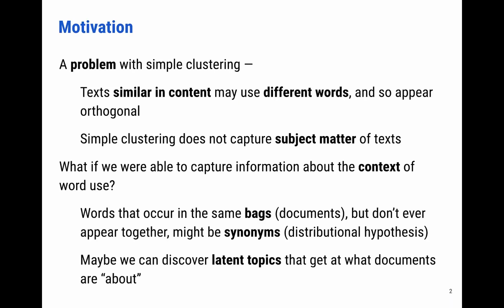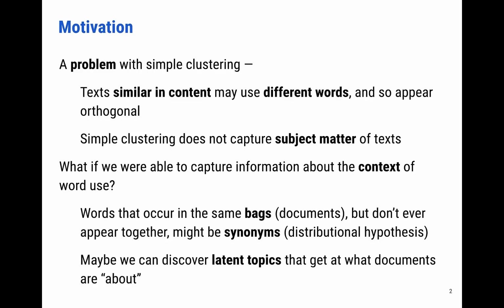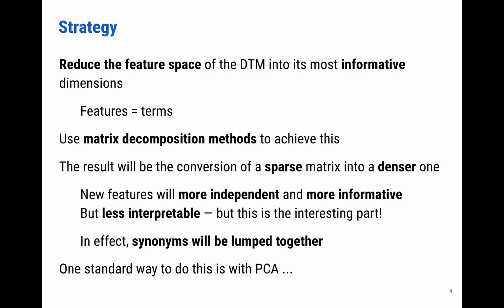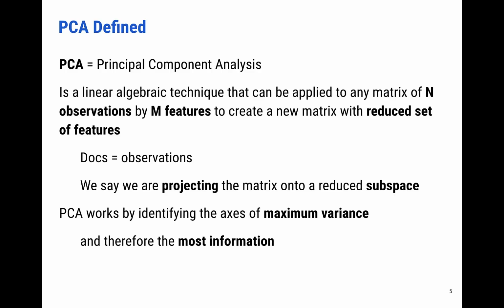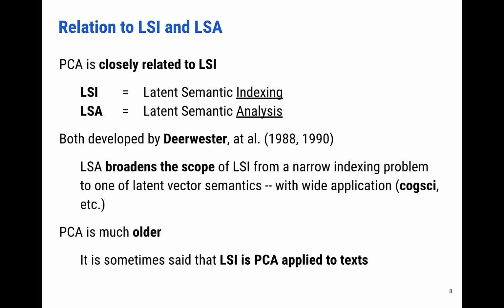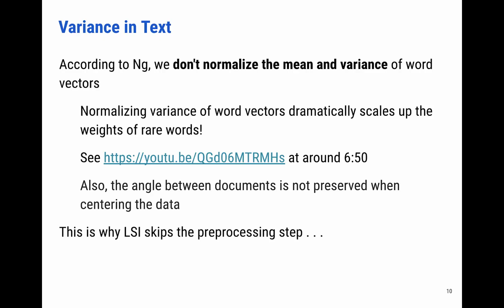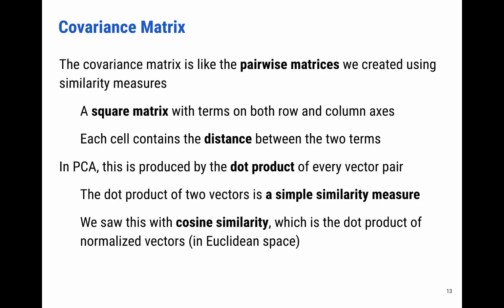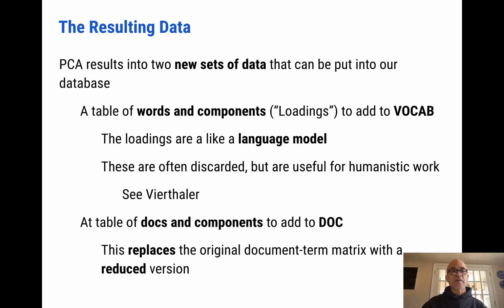Principal Component Analysis (PCA)